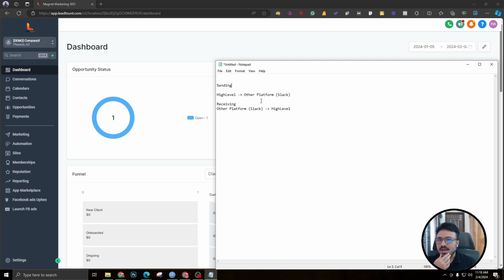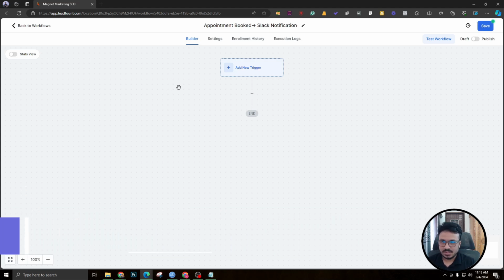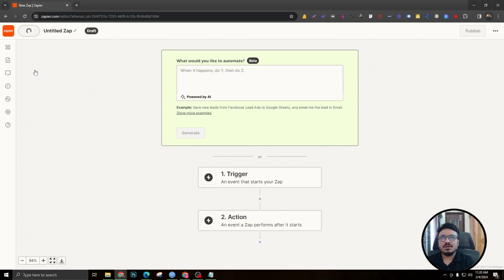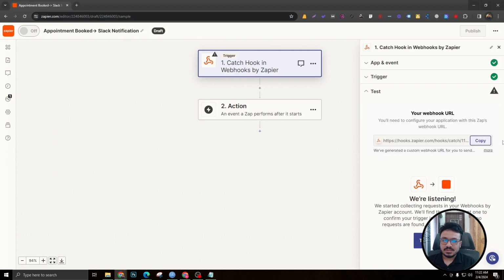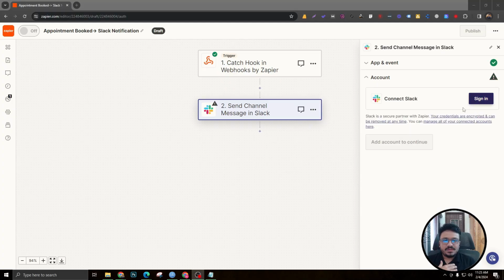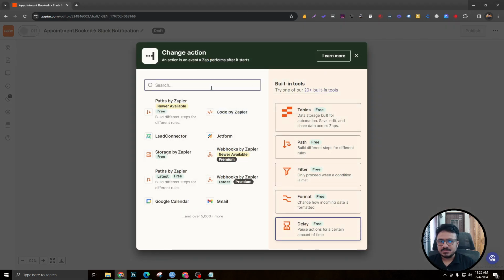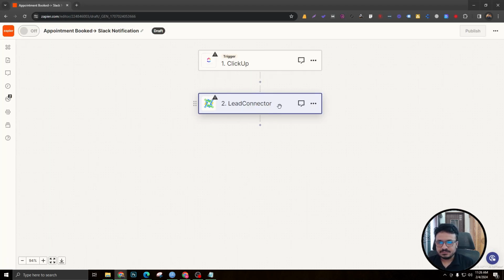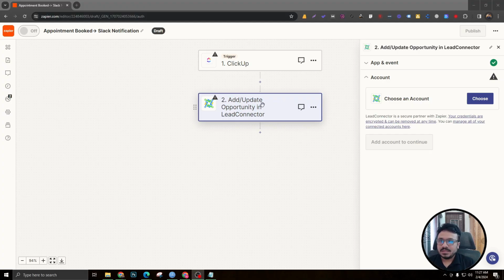GoHighLevel Zapier Integration | Send & Receive Data With Zapier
✅ Direct support from me on GHL, Ads, Automation, etc.
✅ LIVE Weekly Q&A Calls every Tuesday & Thursday
✅ Premium Courses & Training
✅ Templates, Snapshots, Prompts, and many more